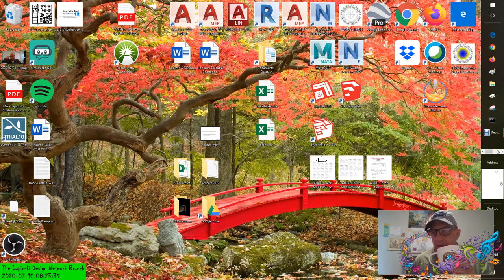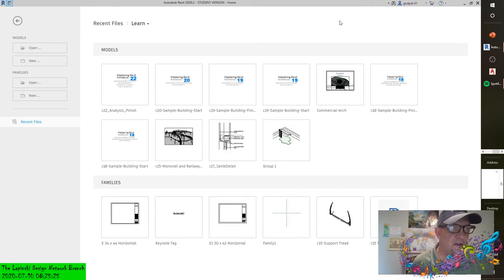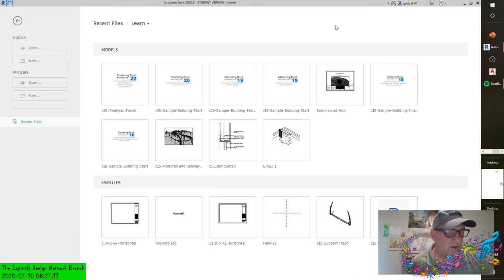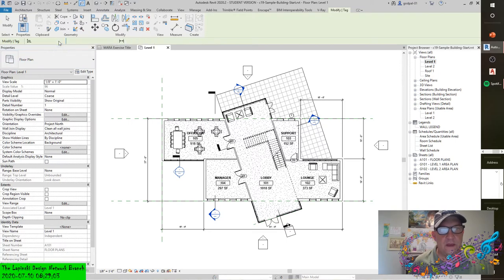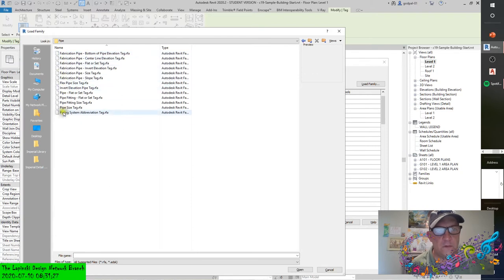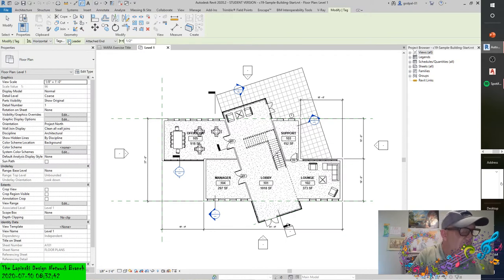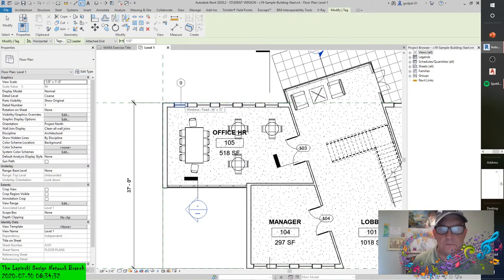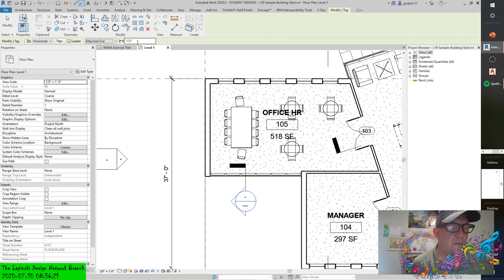AUTODESK REVIT 2020 ANNOTATING WITH TAGS PART 1